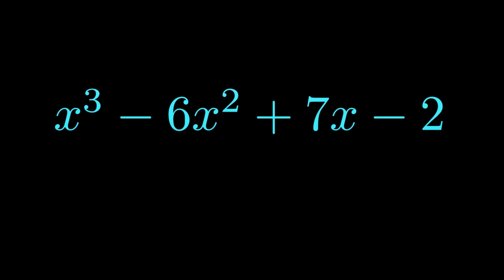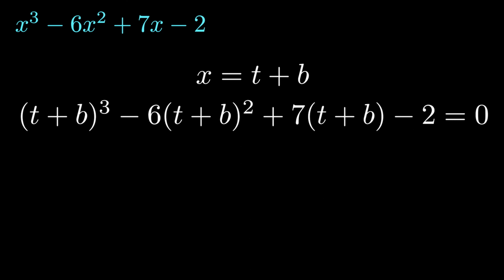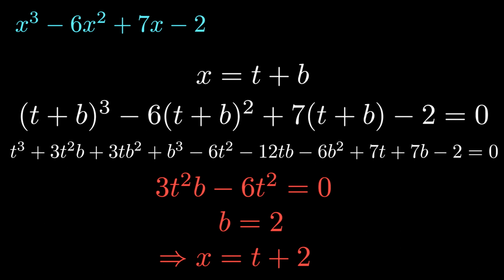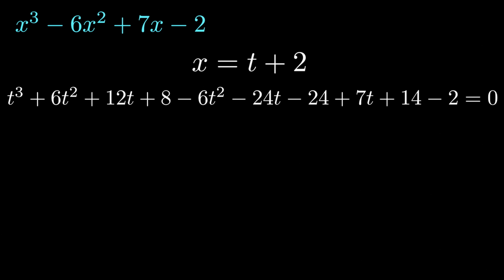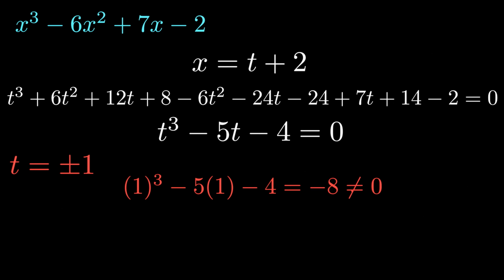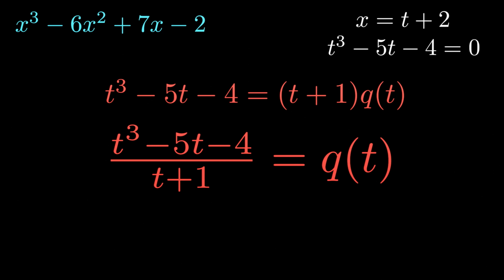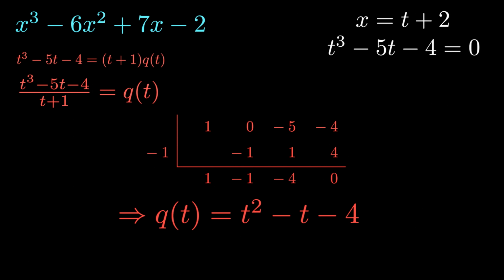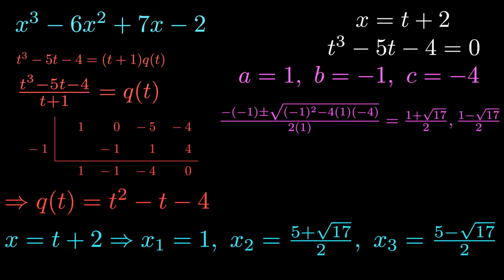Solving a cubic equation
In this video we present a solution that enables us to find all solutions of the cubic equation:  x^3-6x^2+7x-2, by inspection.